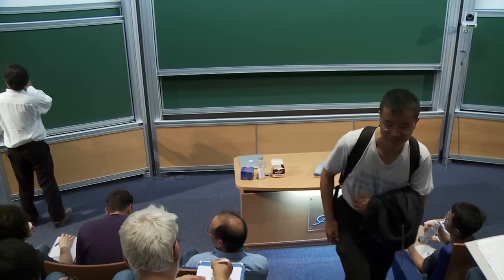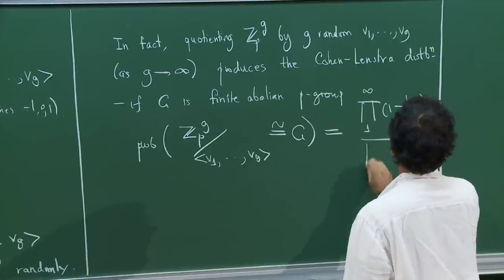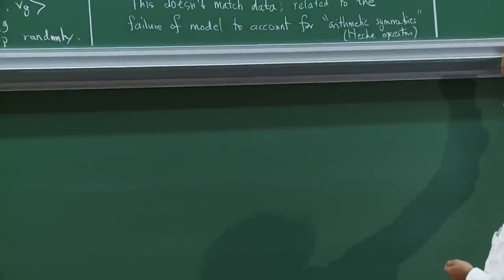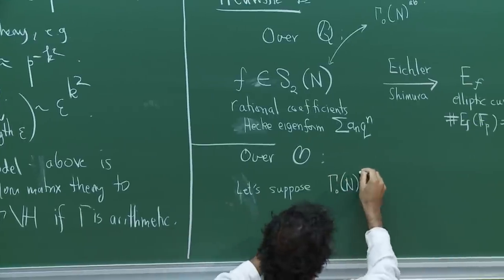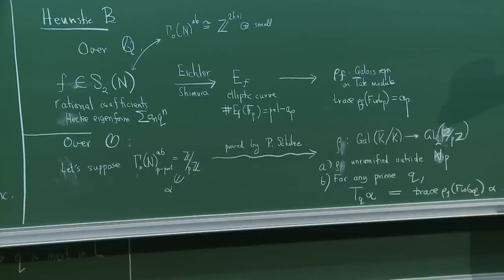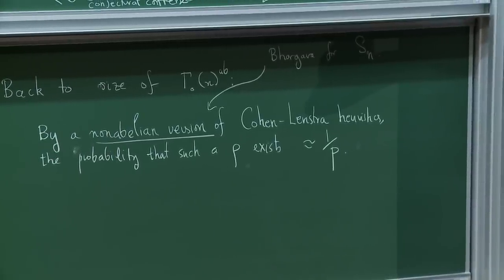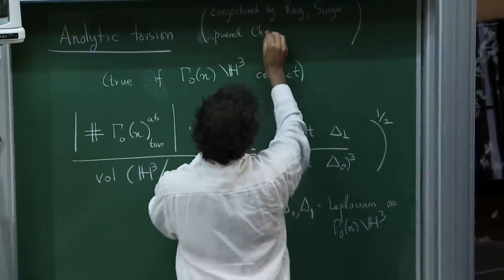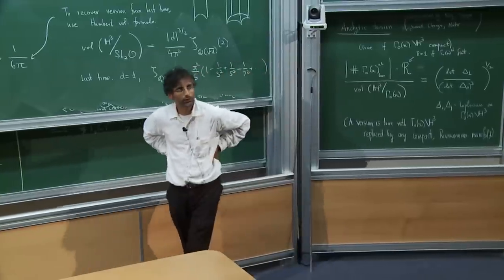Akshay Venkatesh - 2/4 Analytic number theory around torsion homology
Akshay Venkatesh - Analytic number theory around torsion homology